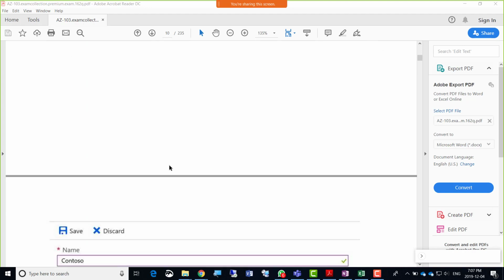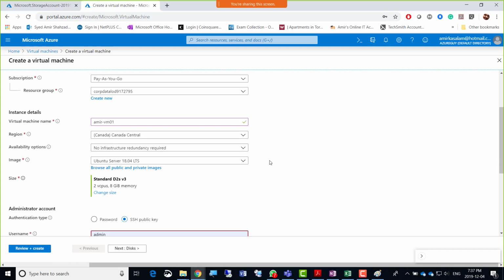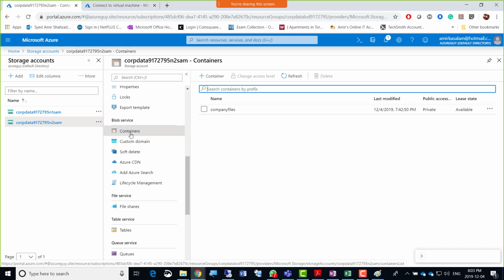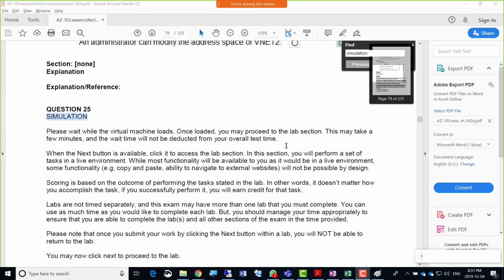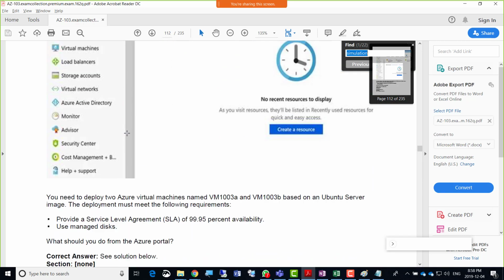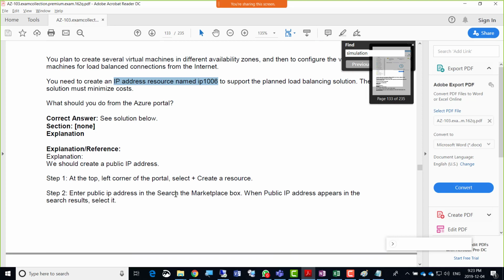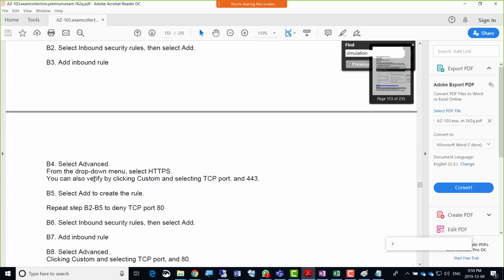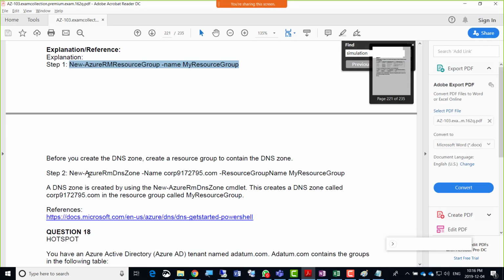Day22 04Dec2019CloudCourse3 in 1ExamPrep22LabsVideo